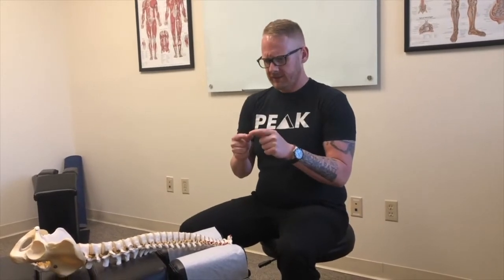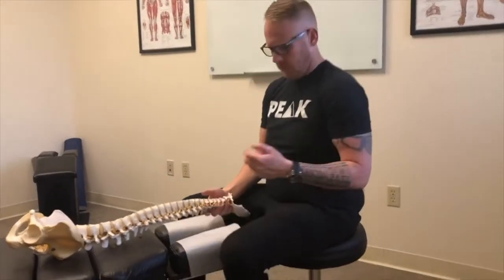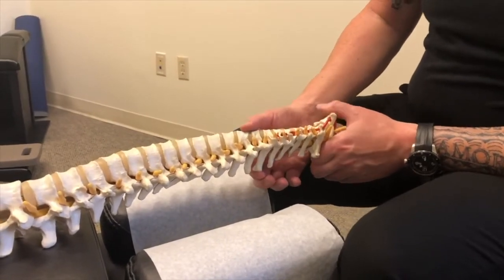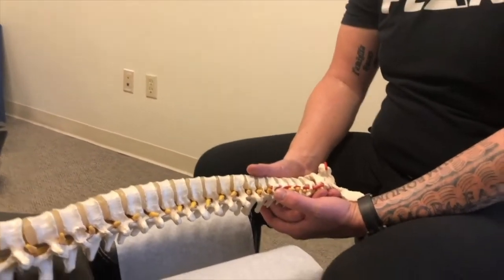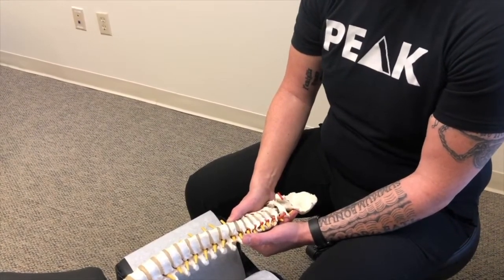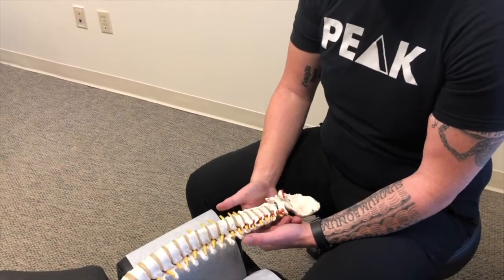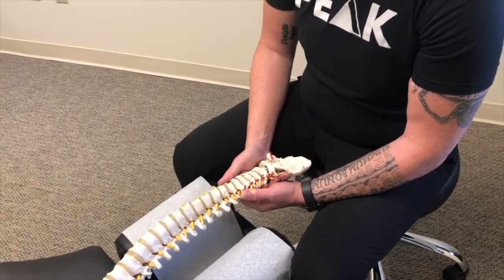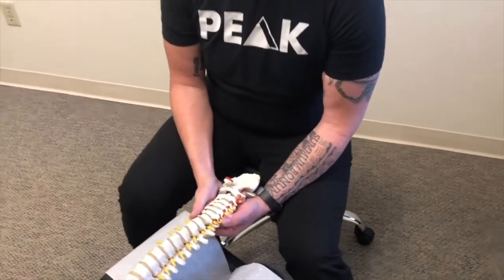Radial Nerve Entrapments Breakdown: Symptoms, Locations, Causes, Palpation & Advanced Treatment.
In this week's breakdown, we will be covering a nerve entrapment in the upper arm, specifically 𝐓𝐡𝐞 𝐑𝐚𝐝𝐢𝐚𝐥 𝐍𝐞𝐫𝐯𝐞. ⁣
𝐓𝐡𝐞 𝐫𝐚𝐝𝐢𝐚𝐥 𝐧𝐞𝐫𝐯𝐞 𝐢𝐬 𝐭𝐡𝐞 𝐛𝐢𝐠𝐠𝐞𝐬𝐭 𝐧𝐞𝐫𝐯𝐞 𝐨𝐟 𝐭𝐡𝐞 𝐮𝐩𝐩𝐞𝐫 𝐛𝐨𝐝𝐲 𝐚𝐧𝐝 𝐢𝐬𝐬𝐮𝐞𝐬 𝐰𝐢𝐭𝐡 𝐢𝐭 𝐜𝐚𝐧 𝐩𝐫𝐞𝐬𝐞𝐧𝐭 𝐢𝐧 𝐭𝐡𝐞 𝐟𝐨𝐥𝐥𝐨𝐰𝐢𝐧𝐠 𝐢𝐧𝐣𝐮𝐫𝐢𝐞𝐬:⁣
𝘛𝘦𝘯𝘯𝘪𝘴 𝘌𝘭𝘣𝘰𝘸⁣
𝘚𝘩𝘰𝘶𝘭𝘥𝘦𝘳/𝘛𝘳𝘪𝘤𝘦𝘱𝘴 𝘗𝘢𝘪𝘯⁣
𝘕𝘶𝘮𝘣𝘯𝘦𝘴𝘴/𝘛𝘪𝘯𝘨𝘭𝘪𝘯𝘨 𝘐𝘯 𝘞𝘦𝘣 𝘰𝘧 𝘛𝘩𝘶𝘮𝘣⁣
𝘞𝘳𝘪𝘴𝘵 𝘋𝘳𝘰𝘱⁣
𝟷. 𝘏𝘰𝘸 𝘵𝘰 𝘬𝘯𝘰𝘸 𝘪𝘧 𝘵𝘩𝘪𝘴 𝘢𝘳𝘦𝘢 𝘪𝘴 𝘢 𝘱𝘳𝘰𝘣𝘭𝘦𝘮?⁣
𝟸. 𝘞𝘩𝘢𝘵 𝘢 𝘤𝘭𝘪𝘦𝘯𝘵 𝘸𝘪𝘭𝘭 𝘱𝘳𝘦𝘴𝘦𝘯𝘵 𝘸𝘪𝘵𝘩 𝘴𝘺𝘮𝘱𝘵𝘰𝘮𝘴?⁣
𝟹. 𝘏𝘰𝘸 𝘵𝘰 𝘱𝘳𝘰𝘱𝘦𝘳𝘭𝘺 𝘱𝘢𝘭𝘱𝘢𝘵𝘦 𝘢𝘯𝘥 𝘧𝘪𝘯𝘥 𝘵𝘩𝘦 𝘢𝘳𝘦𝘢 𝘰𝘧 𝘥𝘺𝘴𝘧𝘶𝘯𝘤𝘵𝘪𝘰𝘯?⁣
𝟺. 𝘛𝘳𝘦𝘢𝘵𝘮𝘦𝘯𝘵 𝘥𝘦𝘮𝘰𝘯𝘴𝘵𝘳𝘢𝘵𝘪𝘰𝘯 𝘰𝘧 𝘢 𝘤𝘰𝘮𝘮𝘰𝘯 𝘢𝘳𝘦𝘢 𝘧𝘰𝘳 𝘯𝘦𝘳𝘷𝘦 𝘦𝘯𝘵𝘳𝘢𝘱𝘮𝘦𝘯𝘵𝘴 𝘵𝘰 𝘰𝘤𝘤𝘶𝘳.⁣
𝐓𝐚𝐤𝐞-𝐇𝐨𝐦𝐞: Nerve entrapments are a BIG deal and can often mimic many different types of injuries in the body. The key is to know exactly what questions to ask, and which evaluations to do, so you can get a tissue-specific problem of what is going on with your client. ⁣
𝐀𝐬 𝐬𝐨𝐟𝐭-𝐭𝐢𝐬𝐬𝐮𝐞 𝐩𝐫𝐚𝐜𝐭𝐢𝐭𝐢𝐨𝐧𝐞𝐫𝐬 𝐰𝐞 𝐚𝐫𝐞 𝐬𝐨 𝐪𝐮𝐢𝐜𝐤 𝐭𝐨 𝐰𝐚𝐧𝐭 𝐭𝐨 𝐠𝐞𝐭 𝐨𝐮𝐫 𝐡𝐚𝐧𝐝𝐬 𝐨𝐧 𝐭𝐡𝐞 𝐜𝐥𝐢𝐞𝐧𝐭, 𝐢𝐧𝐬𝐭𝐞𝐚𝐝 𝐨𝐟 𝐬𝐥𝐨𝐰𝐢𝐧𝐠 𝐝𝐨𝐰𝐧 𝐚𝐧𝐝 𝐟𝐢𝐠𝐮𝐫𝐢𝐧𝐠 𝐨𝐮𝐭 𝐭𝐡𝐞 𝐩𝐫𝐨𝐛𝐥𝐞𝐦, 𝐬𝐨 𝐲𝐨𝐮 𝐤𝐧𝐨𝐰 𝐞𝐱𝐚𝐜𝐭𝐥𝐲 𝐰𝐡𝐚𝐭 𝐚𝐧𝐝 𝐰𝐡𝐞𝐫𝐞 𝐭𝐡𝐞 𝐩𝐫𝐨𝐛𝐥𝐞𝐦 𝐢𝐬!